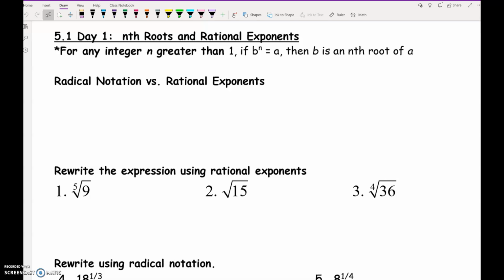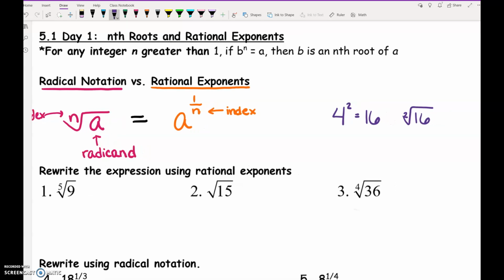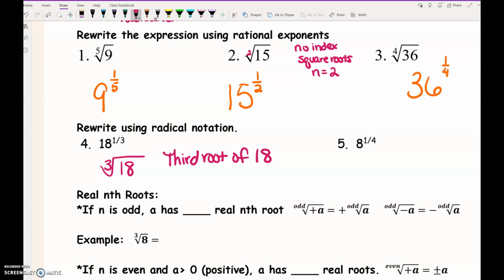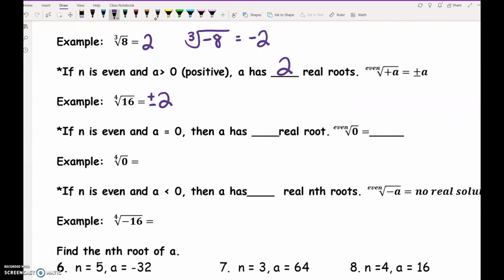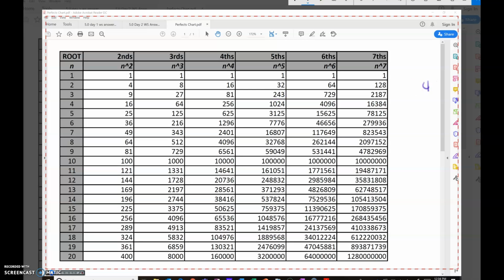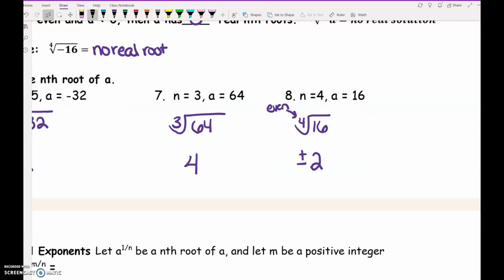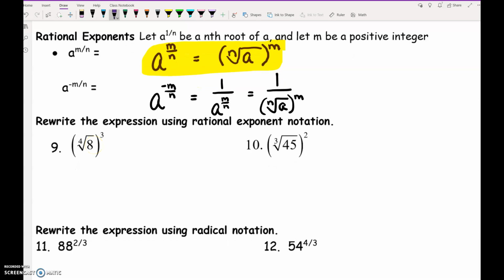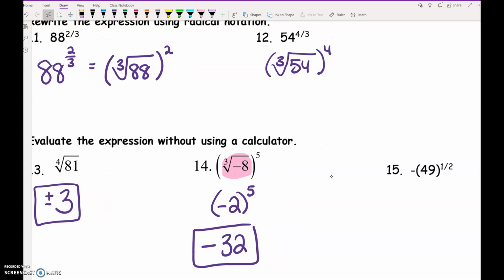Alg2 5.1 Day 1 Radical and rational exponent notation